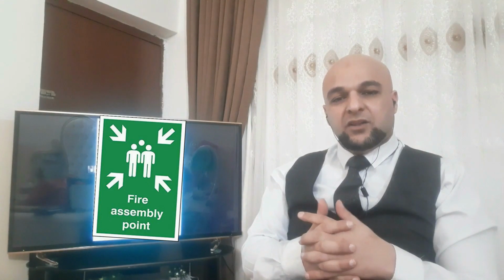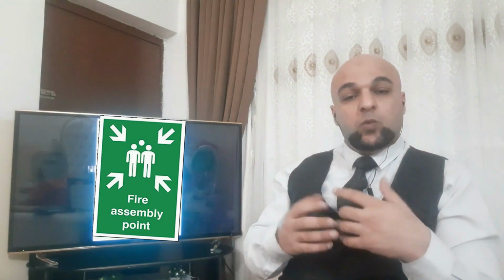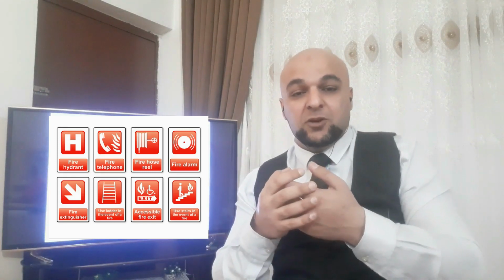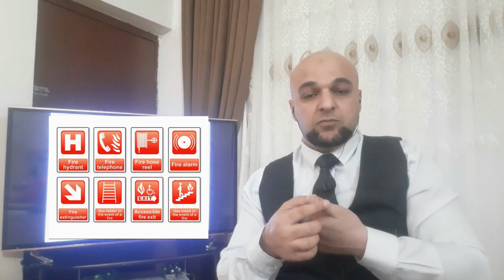The 5 Health & Safety Signs in the workplace & Their Meanings - Safety Study Group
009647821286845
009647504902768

What are the The 5 Health & Safety Signs in the workplace & Their Meanings?

What are the conditions of Prohibition signs?
What are the conditions of warning signs?

What are the conditions of safe condition signs?

What are the conditions of Mandatory signs?

What are the conditions of Fire equipment signs?